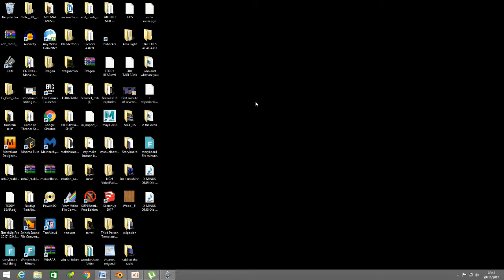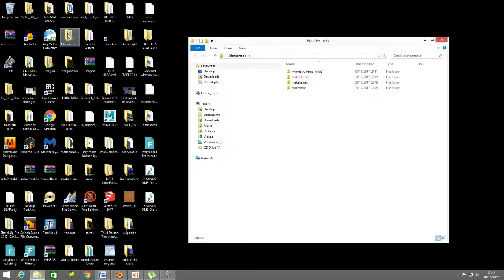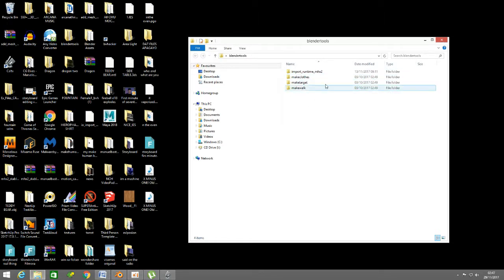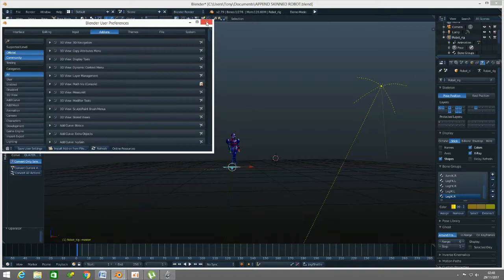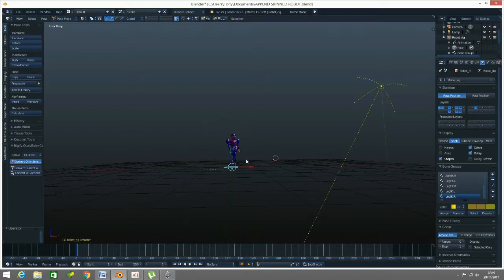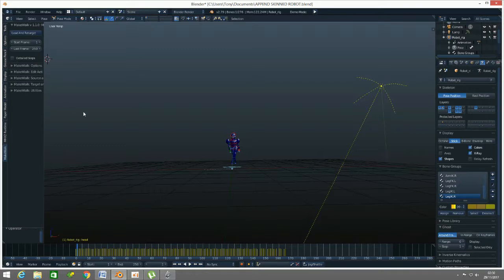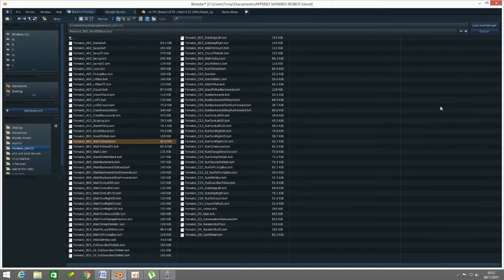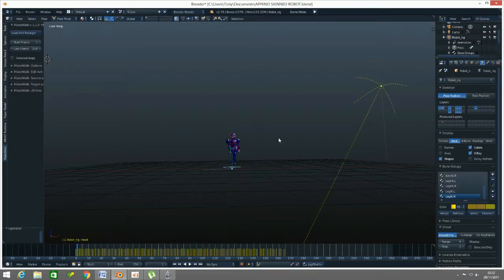Blender Tutorial Using animation in Blender to make a scene for your epic.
Tutorial.  Story Boarding: Prt 5 Teaching George how to walk. Using Make Walk BVH /MoCap Files.